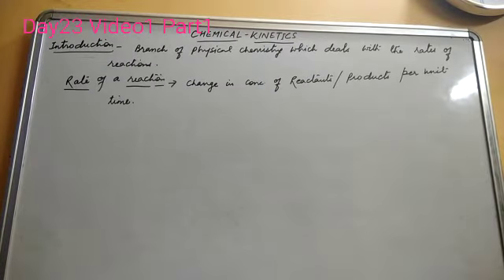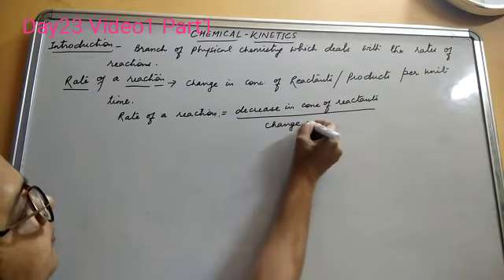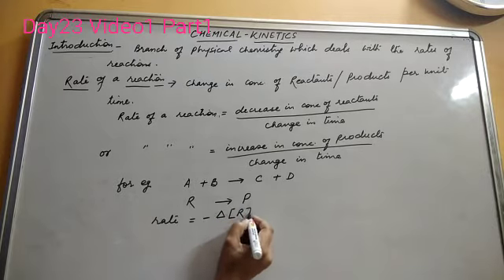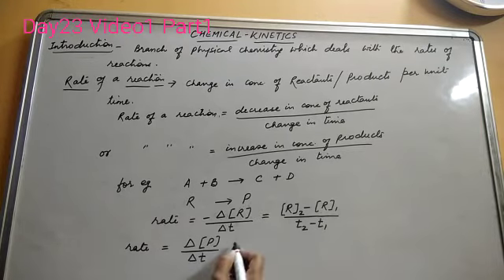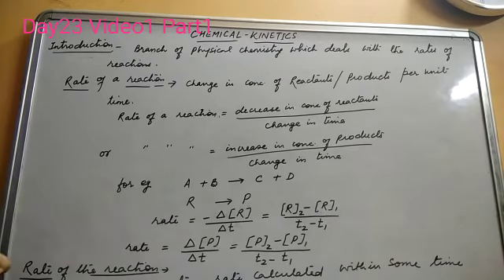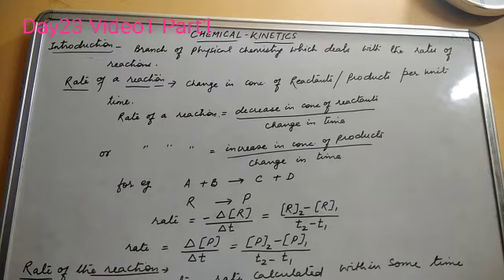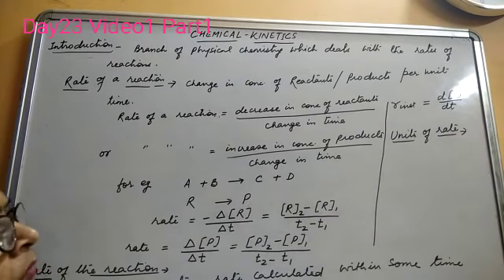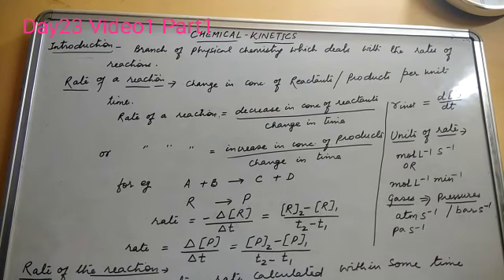STANDARD XII CHEMISTRY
chapter  3 of standard XII chemistry
Chemical kinetics